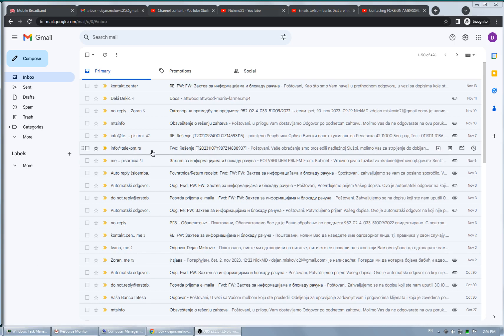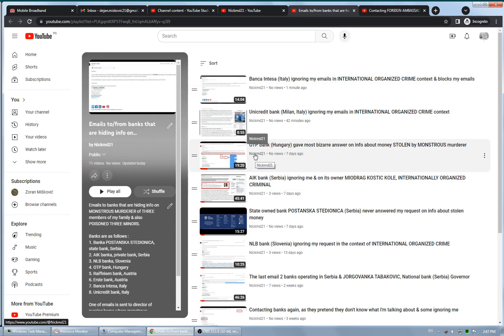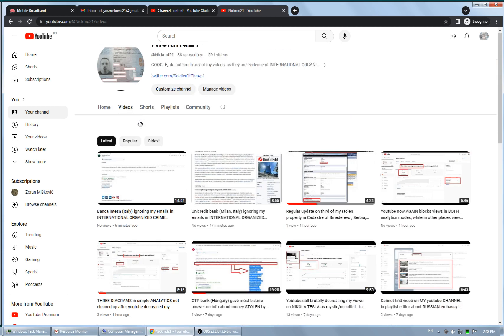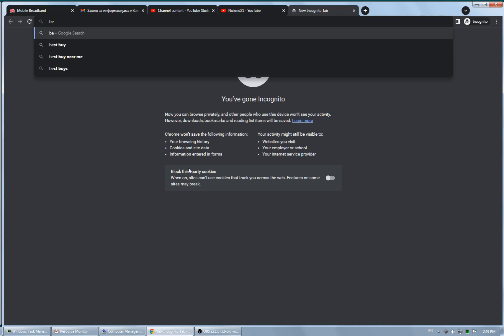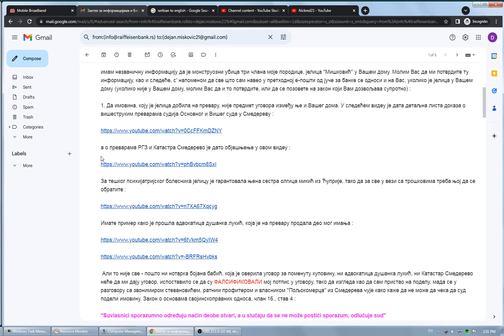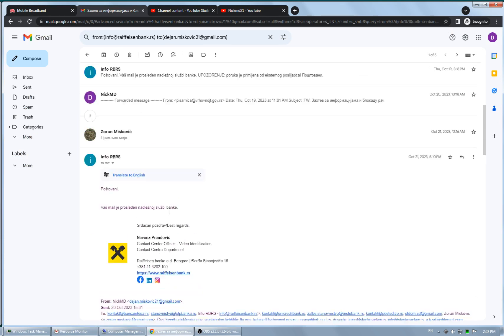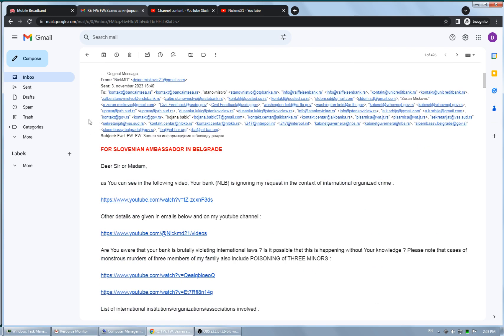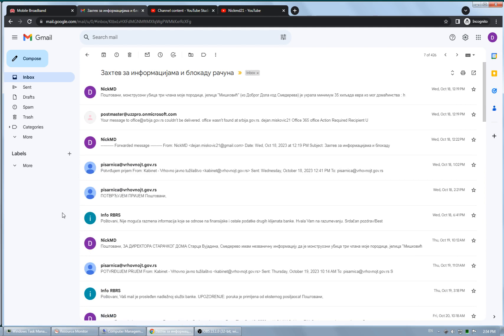Raiffeisen bank (Austria) didn't answer my request in INTERNATIONAL ORGANIZED CRIME context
Raiffeisen bank did not answer my request in the end in INTERNATIONAL ORGANIZED CRIME context, protecting MONSTROUS murderer of THREE members of my family, who also POISONED THREE MINORS.